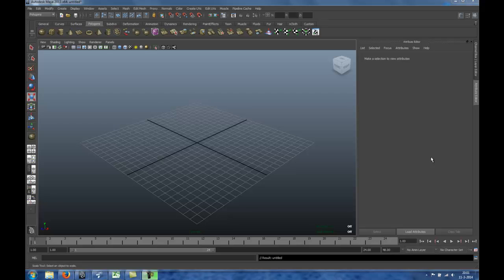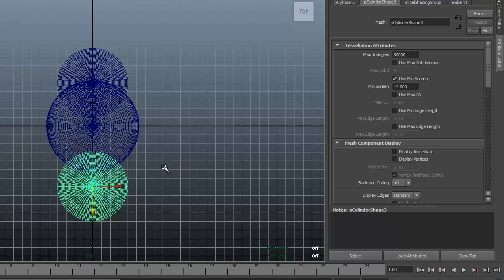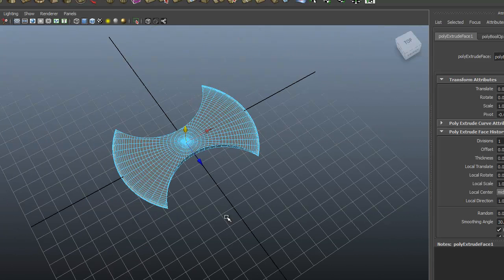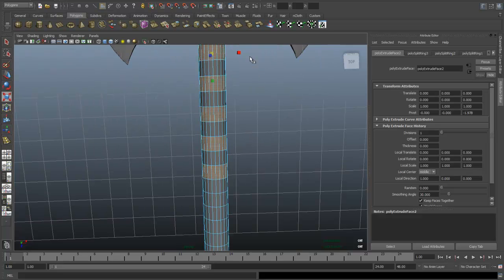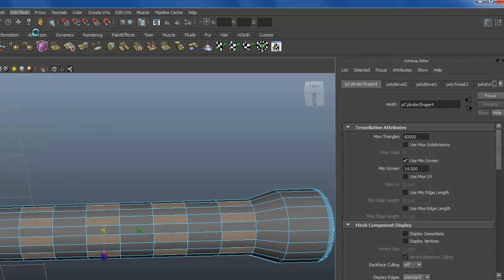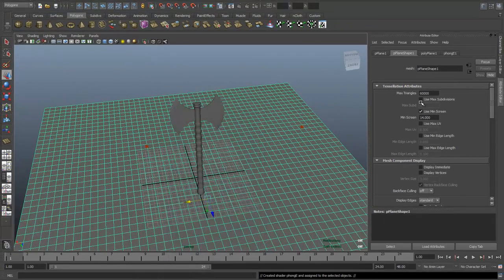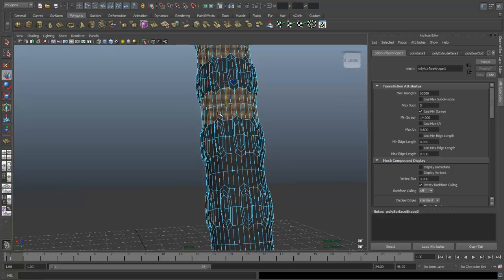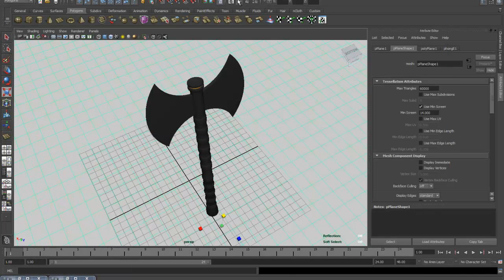Maya tutorial : Model a Viking / Fantasy Axe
Model, light and texture a Viking / Fantasy Axe in Maya.